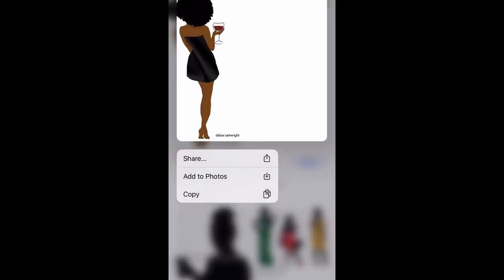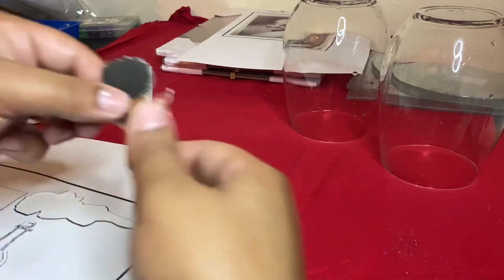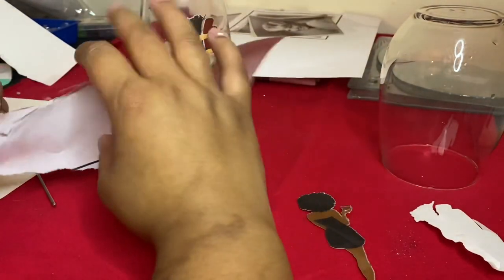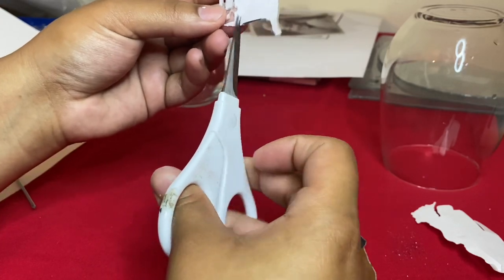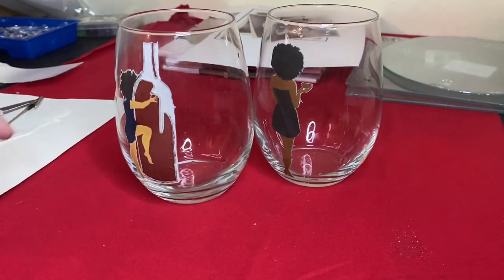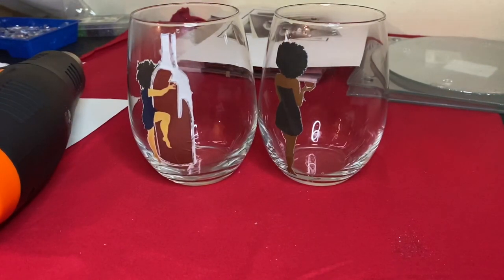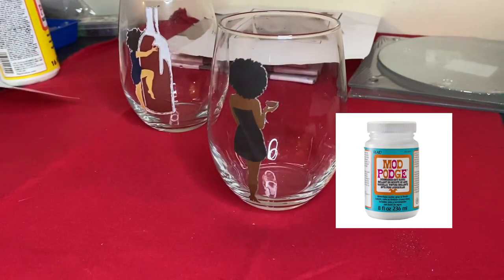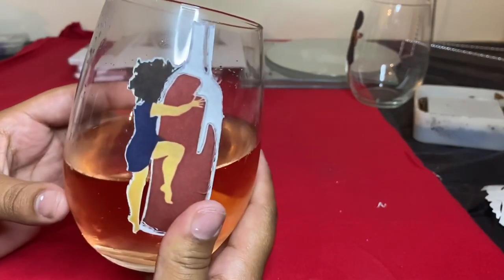Adding photos to wine glasses using printable vinyl!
Let’s add photos to wine glasses using printable vinyl !!

•wine glass
•91% alcohol
•printable vinyl
•clear spray paint (glassy)
•dishwasher safe mod podge!
• WINE!

Don’t forget to comment your suggestions so I know what my viewers want to see the family do/ attempt. We love you family💖💕

P.S
Follow socials for up close and person content

Jass (@RealRJfamily)

Hair vids

Bleached hair -

Shipping vlog -